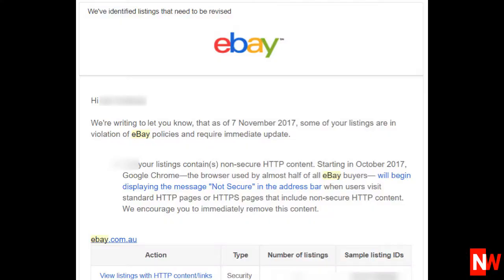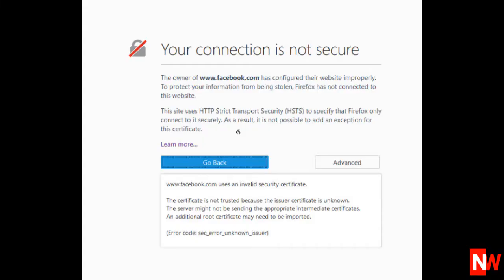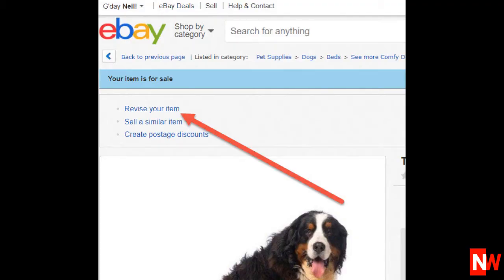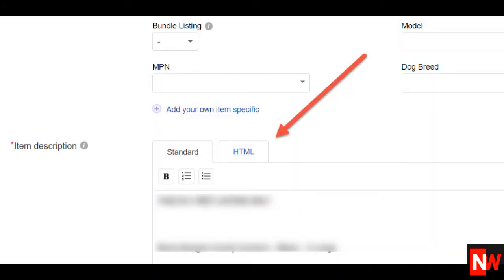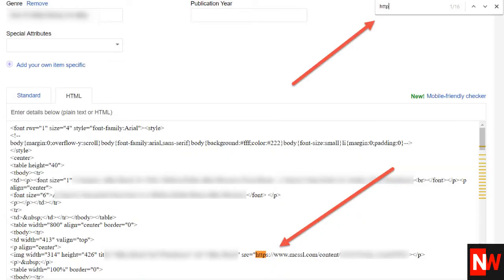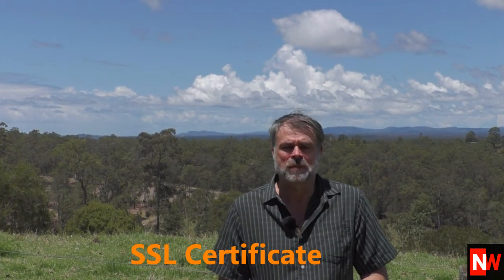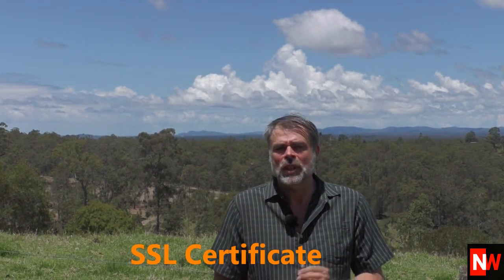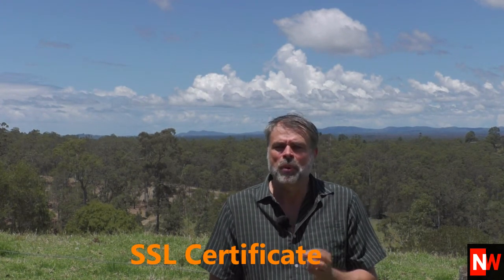How to fix eBay http content warning from eBay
This video show hot to fix the EBay http content warning